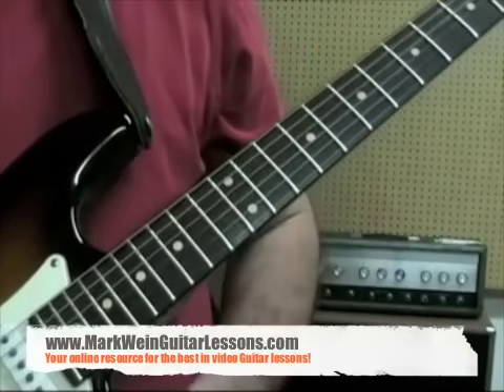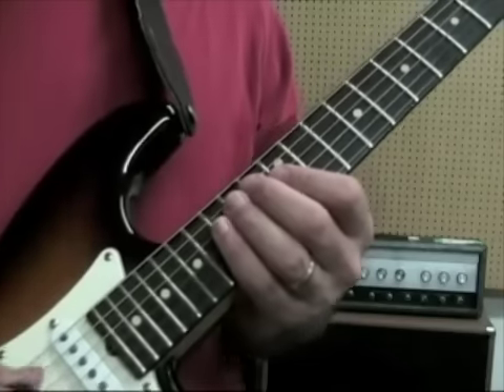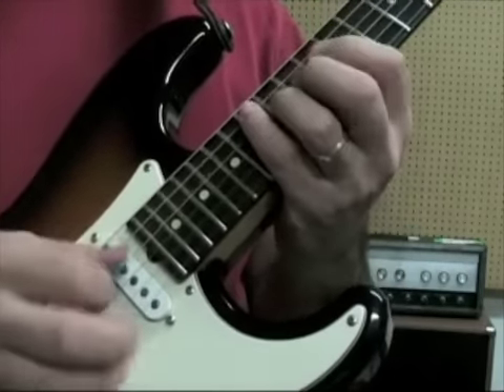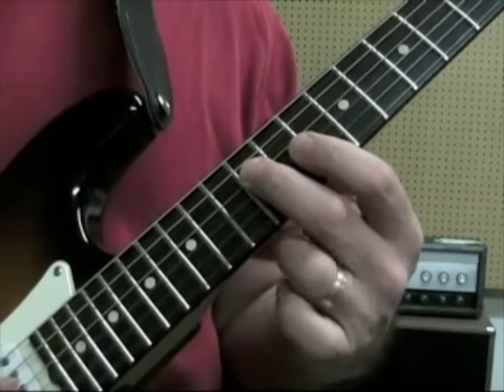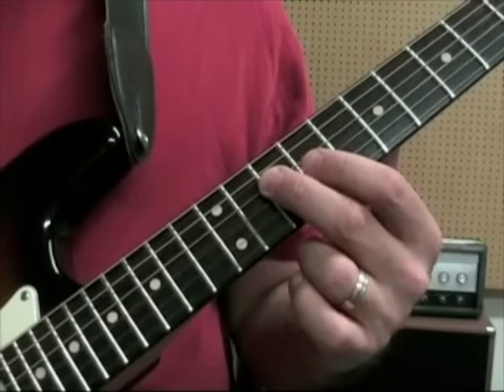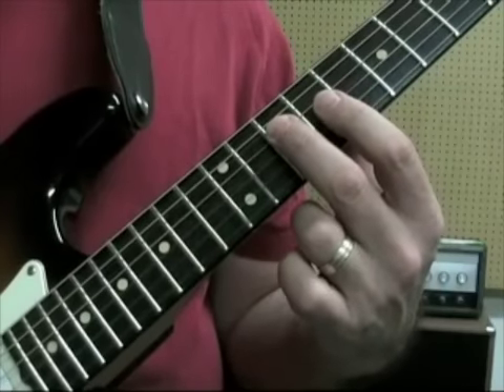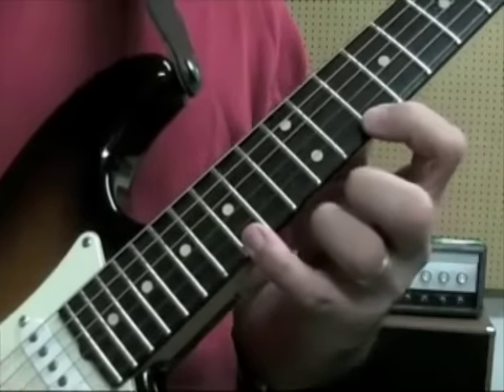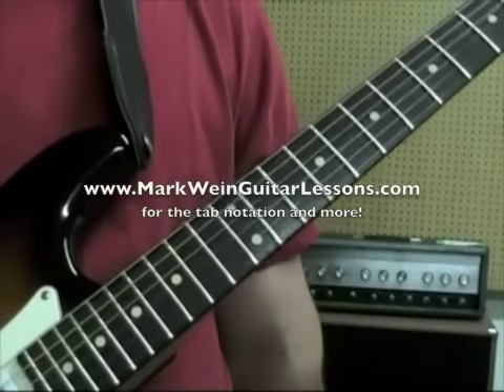Sweep Picking Lesson - Practice Etude